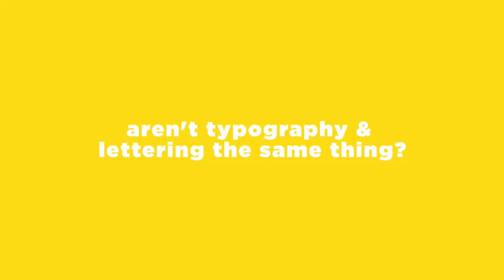Typography Basics Ep 1: What Is Typography? | Hollie Arnett Design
Typography Basics Episode 1: What is Typography.

People often confuse typography, type design and lettering. This episode defines each of these and introduces you to the art of typography. This fortnightly series will cover various aspects of typography and give you a strong foundational understanding of typographic design to underpin your own design practice.